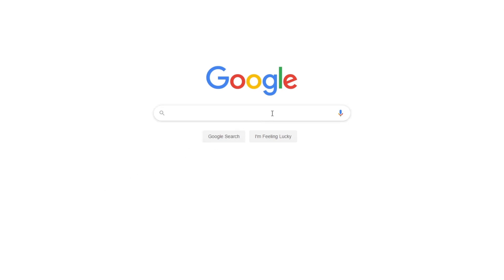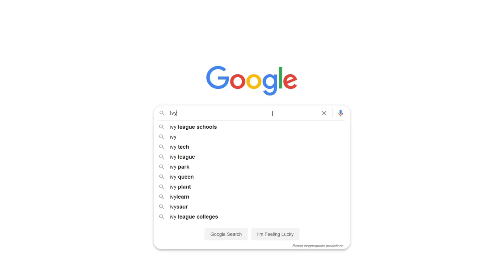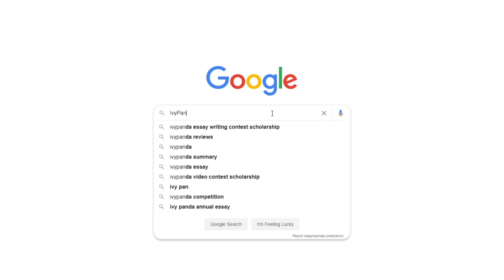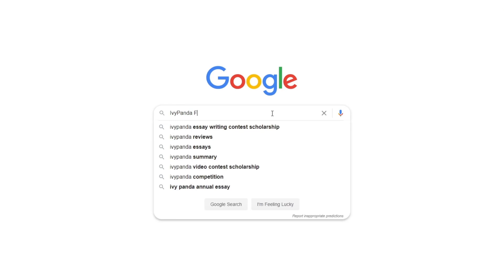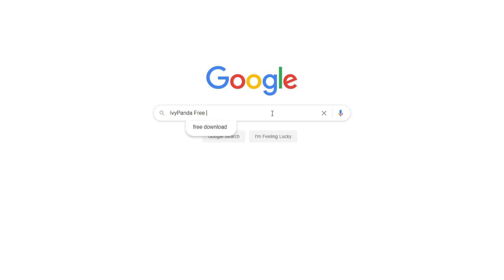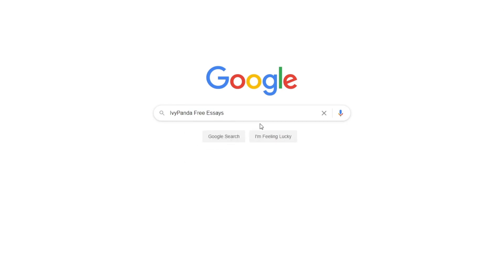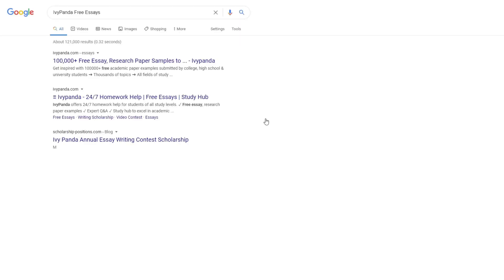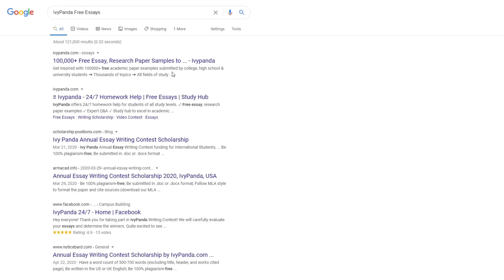Greenhouse Effect Explained | Free Essay Example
📝 The damages of carbon dioxide to the environment are evident because the gas absorbs the largest fraction of emissions. The rise of carbon dioxide is likely to change the climate.

📑 Paper type: Essay
📖 Pages: 3
🔠 Words: 814
📚 Subjects: Environment, Environmental Processes
⚙️ Language: 🇬🇧 English

🔎 Works Cited:
Hernández-Deckers, Daniel, and Jin-Song von Storch. "Impact Of The Warming Pattern On Global Energetics." Journal Of Climate 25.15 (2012): 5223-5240. Print.
Károly, Reményi. "The Fossil-Fuels And The Global Warming." Journal Of Energy & Power Engineering 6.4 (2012): 544-553. Print.
Silverstein, Alvin, Virginia Silverstein, and Laura S. Nunn. Global Warming. Minneapolis, MN: Twenty-First Century Books, 2009. Print.